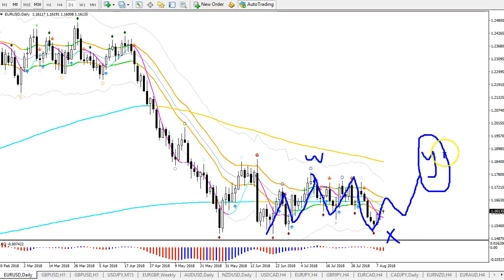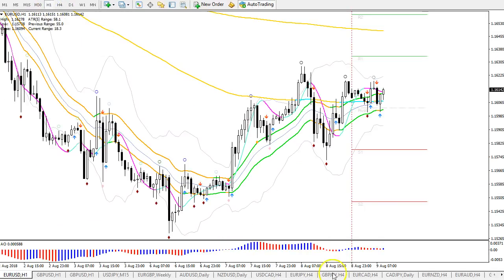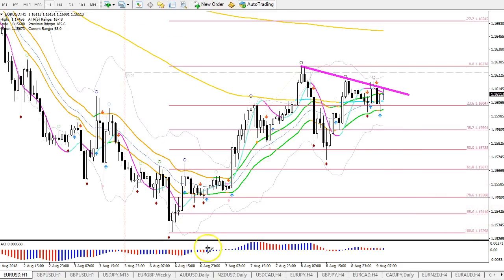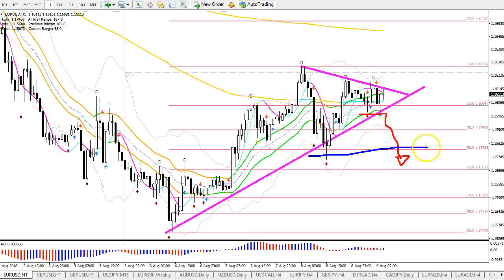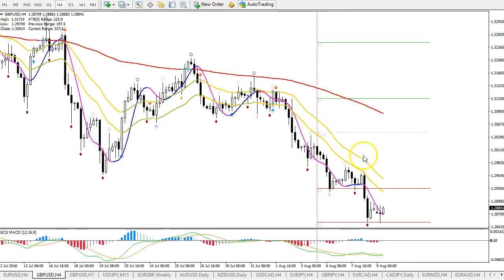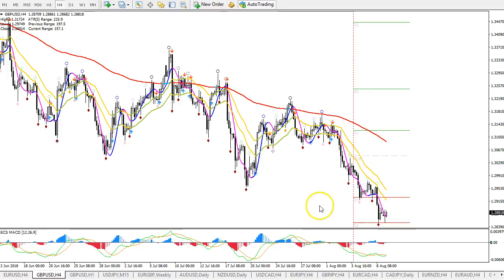EUR/USD, GBP/USD Analysis & Setups 9-11 August '18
More free analysis The EUR/USD is probably building a larger bullish ABC zigzag pattern if price manages to stay above the support at 1.1530. The GBP/USD remains bearish and is aiming at 1.28, which is a key bounce or break spot.